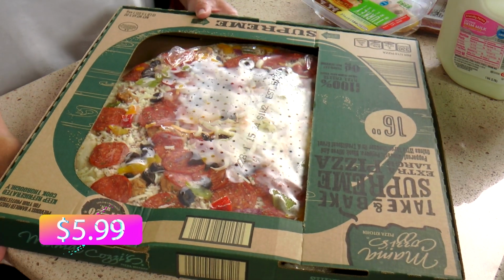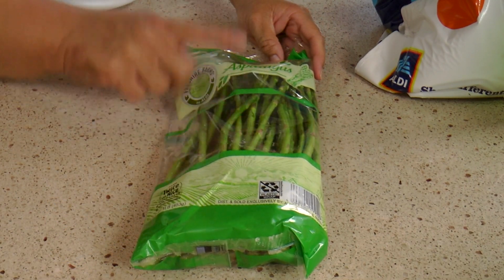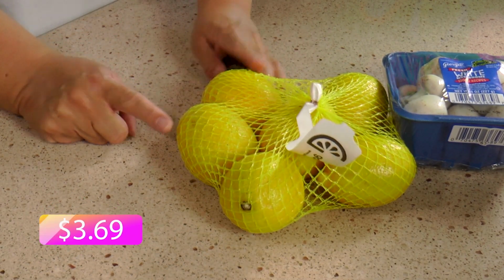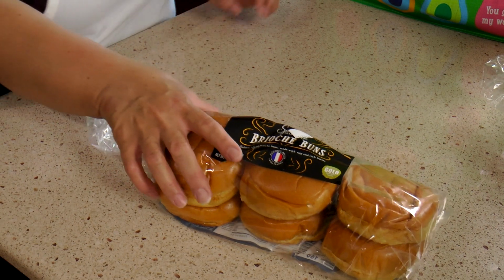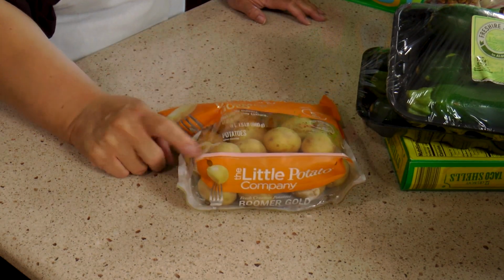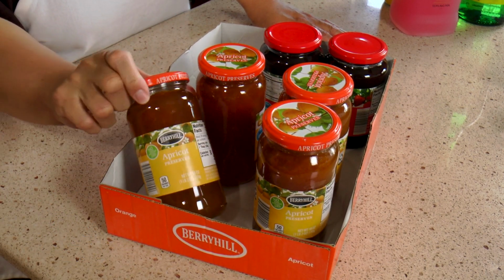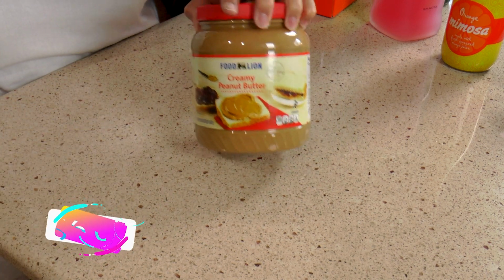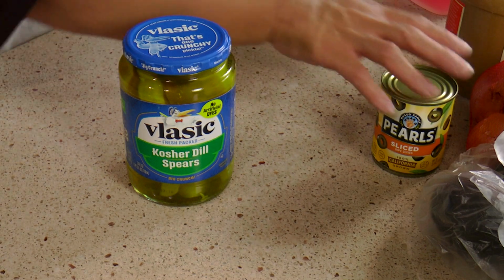Aldi Grocery Haul with Prices!! | First Shopping Trip Since the Lockdown | What's Up Wednesday!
Today we are doing an Aldi Grocery Haul with Prices! I recently went to Aldi for my first shopping trip since the lockdown. I have not been inside a grocery store in 1 1/2 years! Each item in the haul has the price so you can see how Aldi can help with your grocery budget. We found a lot of great deals! What's up Wednesday! I hope you have a nice Wednesday!